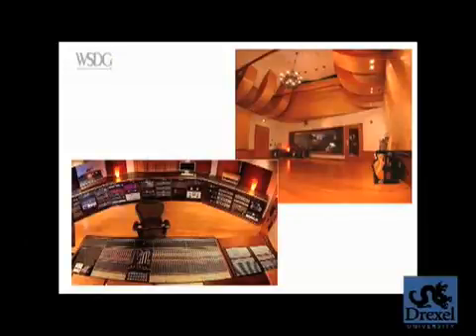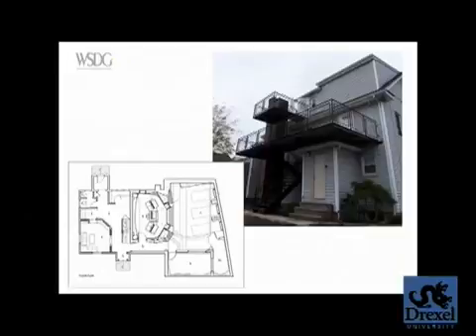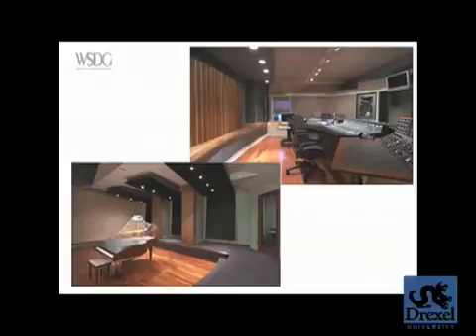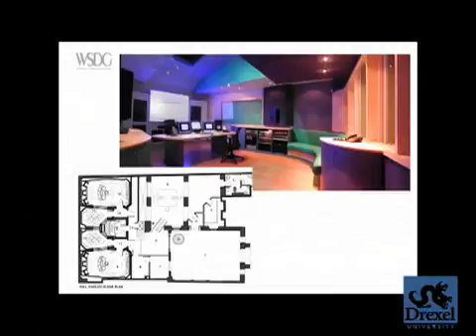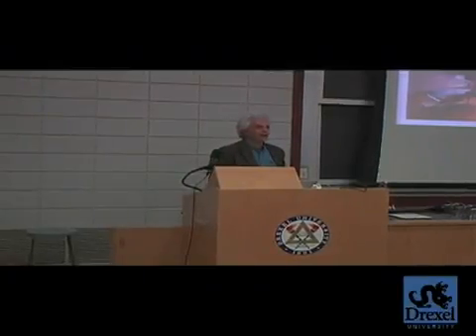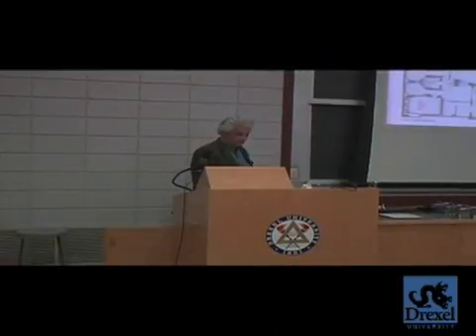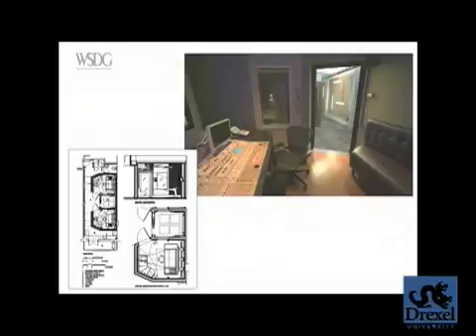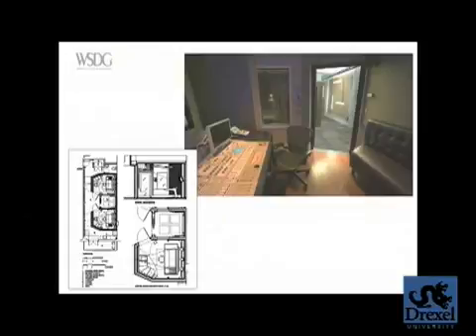Small Rooms, Big Sound | John Storyk × WSDG Drexel Lecture – Part 9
From Alicia Keys’ private studio to compact production suites in Milan, John Storyk explores how design adapts to artists’ creative needs and evolving technology. In this lecture, he explains how materials, geometry, and hybrid acoustics can shape both the feel and function of a recording space — and why “small” is becoming the future of studio design.

🎓 Topics include:
• Poly-cylindrical and membrane surfaces for balanced acoustics
• Designing live rooms that inspire vocalists and musicians
• Hybrid analog-digital consoles for flexible workflows
• The rise of compact, high-performance production rooms
• Active low-frequency absorption and modern studio efficiency